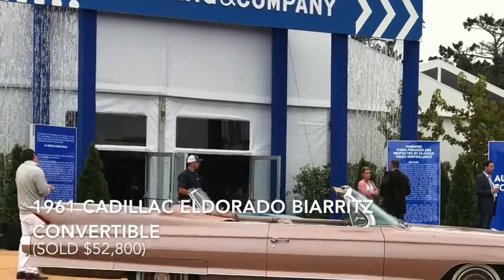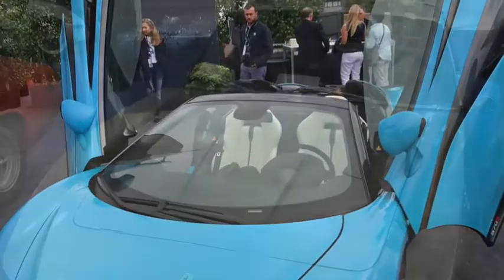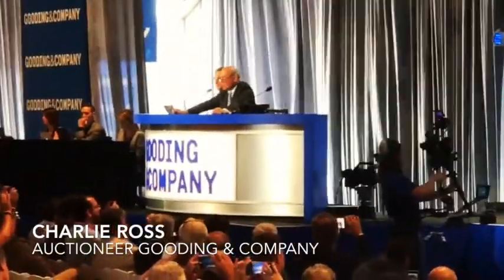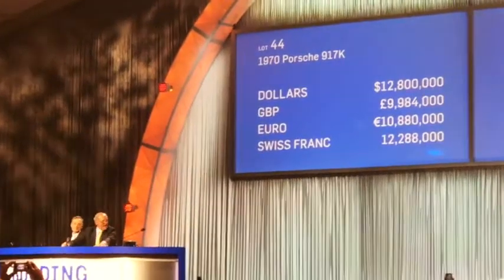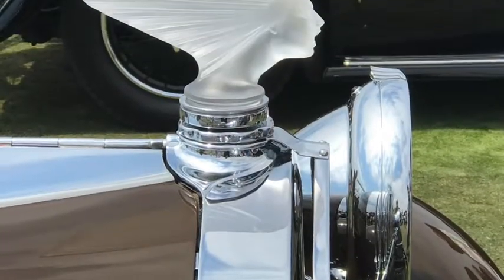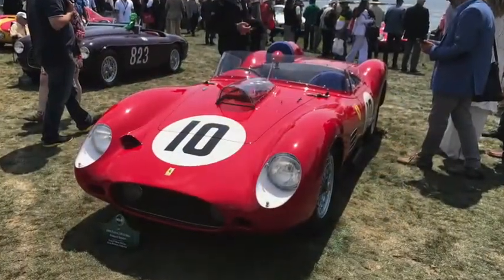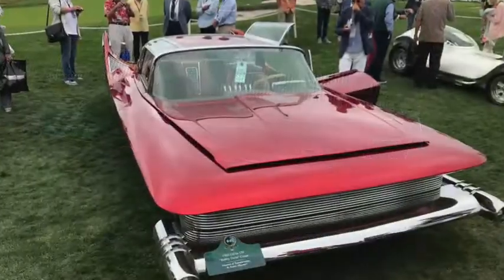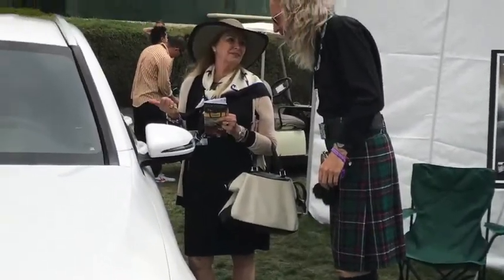Pebble Beach Concours 2017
Often called Motor Week, The Pebble Beach Concours d’Elegance is the prestigious magnetic that brings in the most magnificent automobiles in the world.  At Gooding & Company the Friday and Saturday auctions attract collectors from across the globe to bid on the finest classic cars anywhere.

The 2017 auction included a 1961 Cadillac Eldorado Biarritz Convertible

The 1938 Packard Super Eight Fire Truck was one of only four made in a joint effort between Packard and General Fire Truck Corporation

A Ferrari 275 GTB was purchased and raced by its first owner in Lucca Italy.

This 1954 Racing Ferrari Mondial was discovered in a lock-up garage in Ethiopia in 1970.

A stunning dark blue Ferrari 250 GT Cabriolet sold for $4.8 million.
A 2015 McLaren P1 supercar was precursor to the McLaren hospitality tent that featured the new McLaren 720S.

A one-of-a-kind Ferrari 330 GT 2+2 shooting break was one of the most unusual Ferraris made.

The 1960 Fiat 600 Jolly even came with wicker seats and a charming side horn.

The auction brought car enthusiasts to view and bid on the impressive selection of unique automobiles. Over 90 million dollars were realized in the auction and some new records were set.

On Sunday was the Concours d'Elegance where the most prized collector cars rolled onto the famed 18th fairway at Pebble Beach.

A 1904 Rambler Model H was fired up and gave visitors a earful of horseless carriage horsepower.

Mascots on some of the front hoods of cars were collector items in and of themselves. This all glass Spirit of the Wind was designed by Rene Lalique. This crystal rooster by Lalique was only rivaled by this Lalique tete d'aigle or eagle.

One of a kind Ferraris were a magnet for car lovers and Ferrari owners made sure that their beauties were buffed.

A 1959 Ferrari 250 GT with Rome plates was stunning and a 1967 Dino Ferrari 412 P Copetizione dazzled.

A spectacular 1960 Ferrari 246S Dino Fantuzzi Spyder owned by Craif and Susan McCaw had accolades all around.

A beautiful paraiba colored 1957 Ferrari 410 Superamerica looked amazing against the blue Pacific of the Monterrey peninsula.

The cool breezes keep the viewing refreshing as one looked at some really hot cars. One Rolls that was clad in bright copper brings new meaning to costing a pretty penny.

There was a tribute to American Dream Cars of the 1960s. these one-off unique vehicles included a 1960 Didia 150 "Bobby Darin" coupe. It was bought by singer Bobby Darin in 1961 for over $150,000 (about $1.5 million today). The Batmasesque rear fins made a splash as the car was driven by Darin with wife Sandra Dee at the 34th academy awards.

The Reactor Car (originally called Autorama) was built in Connecticut and then brought to Hollywood. It appeared in Bewitched, as the Catmobile in Batman and in an episode of Star Trek

Other unique cars was this 1958 Bentley S1 Continental which had was rescued from the garage of Saddam Hussein. Saddam had seen the car in a 1990 film and forcefully requisitioned it from the Iraqi owner.

Viewing the cars on display is only rivaled by the visitors themselves. Arnold Schwartznegger, Jay Leno, Donald Osborne, as well as racing legend Sir Jackie Stewart are just a few of the notables attending. And the winner of Best in Show this year was a 1929 Mercedes Benz owned by Bruce McCaw.  In 2018, the Concours d'Elegance is on August 26. Gentlemen start your engines!